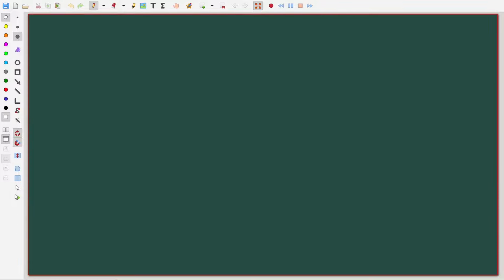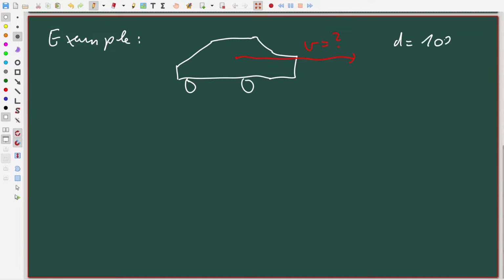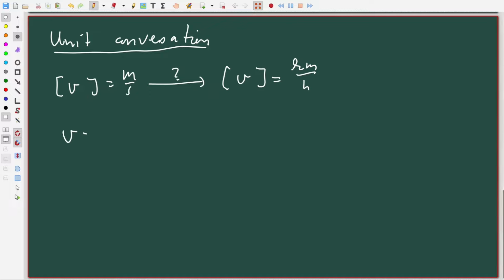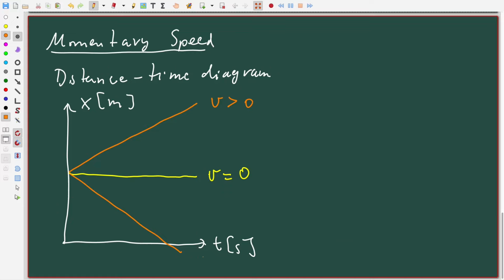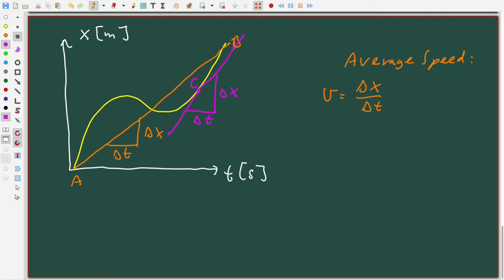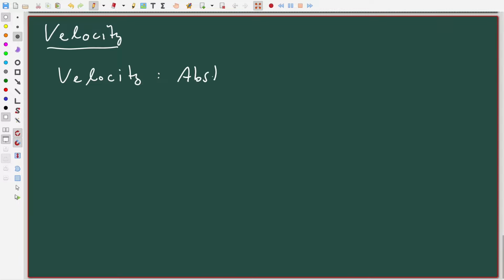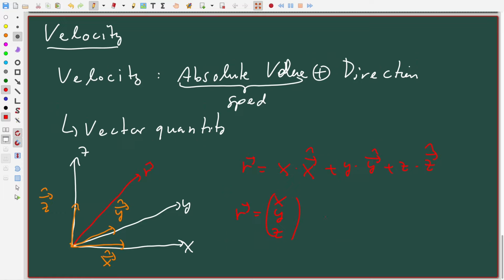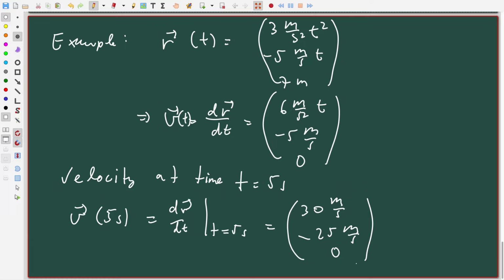Speed & Velocity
In this video, I cover the terms speed and velocity in classical mechanics. After explaining the terms distance and speed, a conversion factor between the units m/s and km/h is derived. After that, the difference between momentary speed and average speed is explained, followed by the description of velocity in 3 dimensions.

– – –Content – – –
0:00 Speed
4:41 Unit Conversion
6:49 Momentary Speed
13:45 Velocity